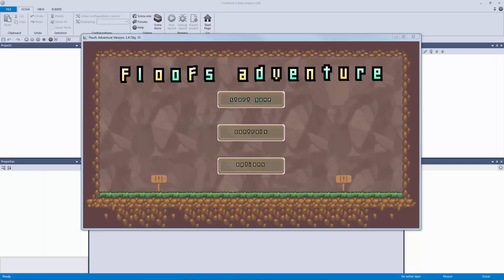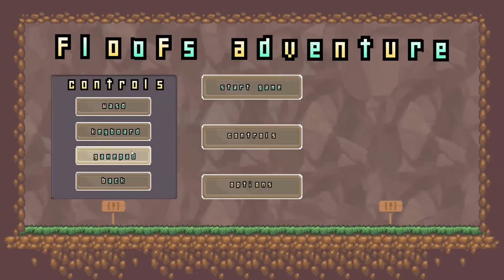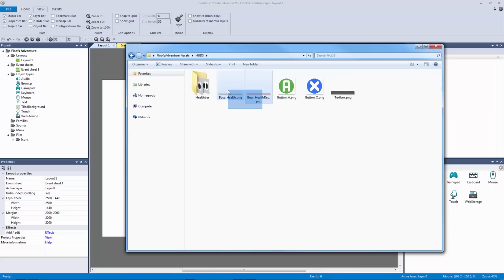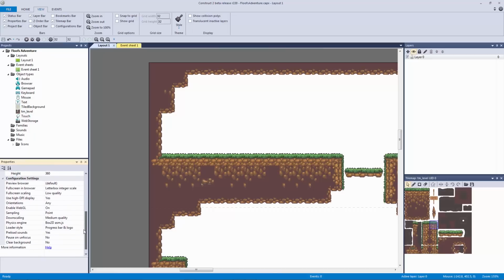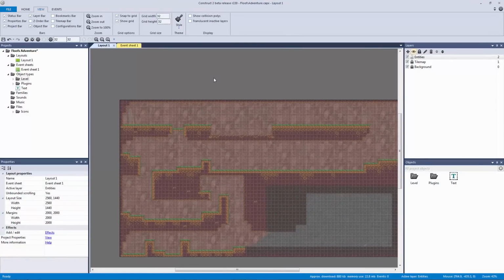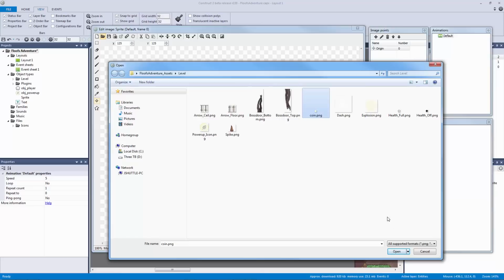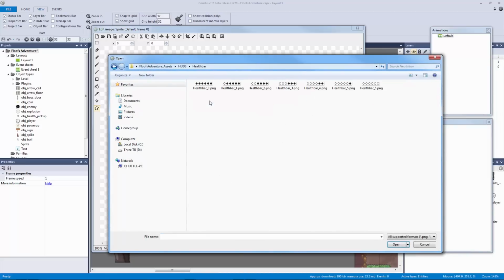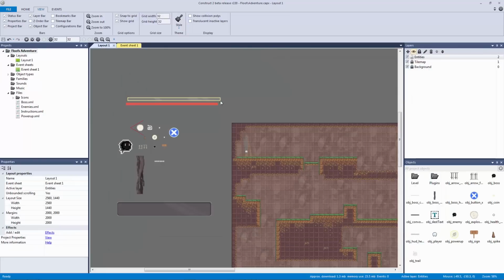How to make a 2D Platform Game Part 1: Introducing Floofs Adventure - with Jerementor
Part 1 of the new 10 part Platformer Mini-series, to show you how to make "Floofs Adventure", a 2D platformer game with a boss using the free game development software Construct 2.

In this episode we'll be introducing the project, introducing our assets and dealing with a few sprite animations.

Don't have Construct 2?  It's a free game engine that lets anyone make their own games!